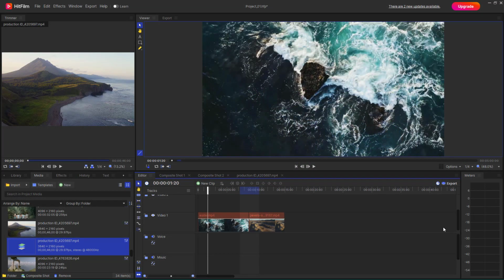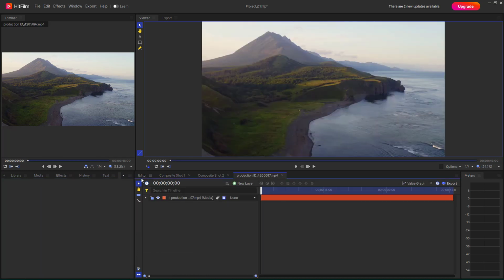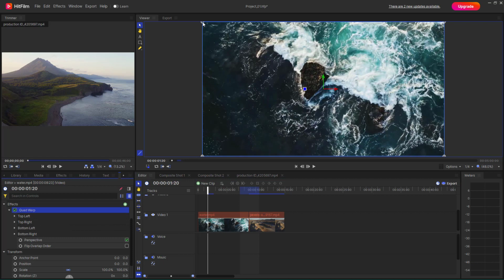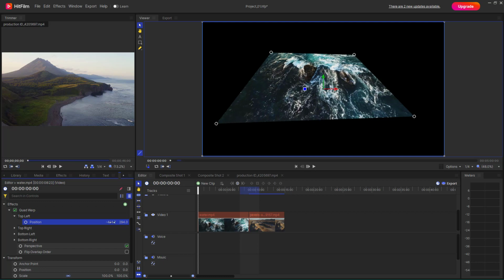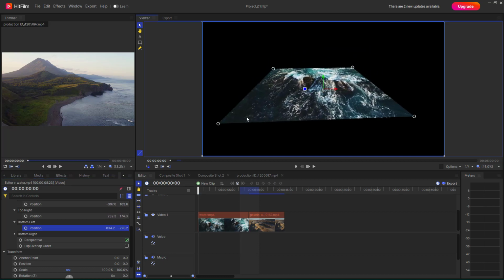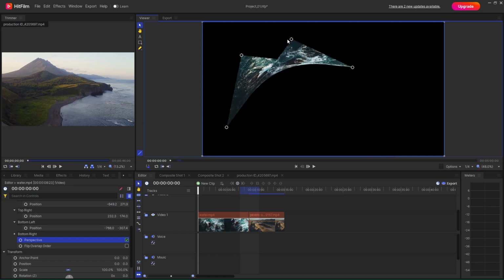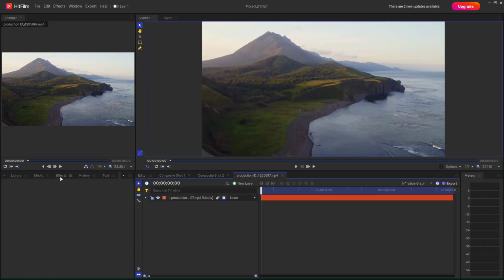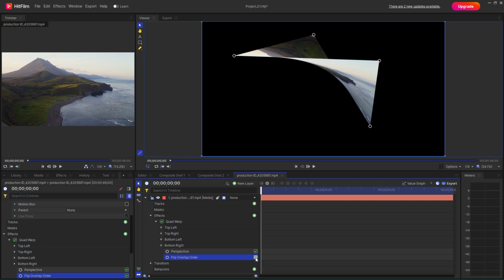HitFilm - Lesson 103 - Quad Warp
In this tutorial, we will be discussing about Quad Warp in HitFilm